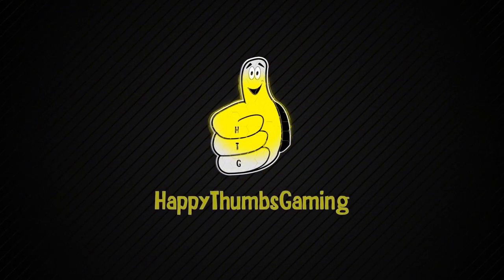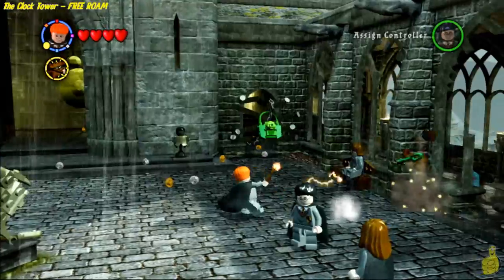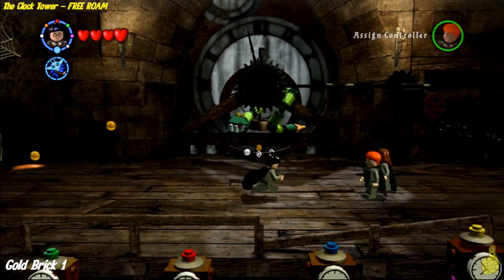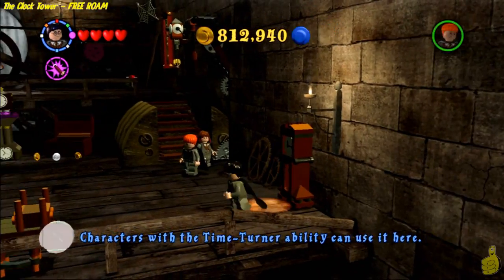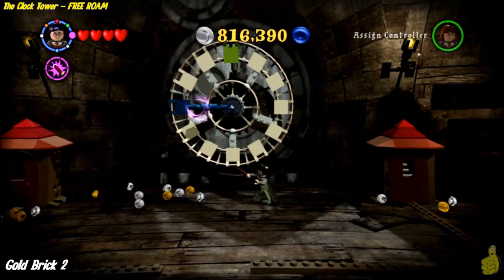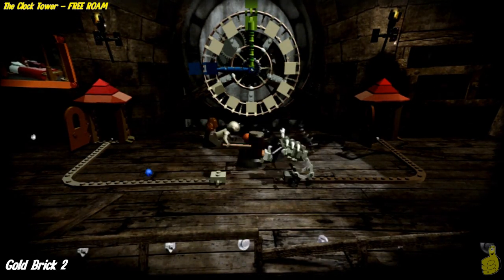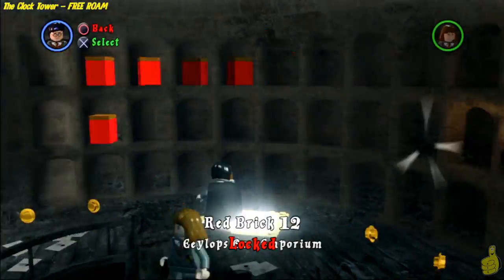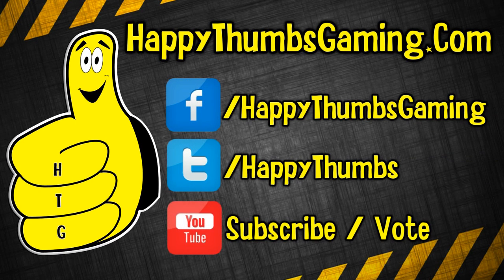Lego Harry Potter Years 1-4: The Clock Tower FREE ROAM (All collectibles) - HTG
(HTG) Brian walks you through The Clock Tower FREE ROAM for Lego Harry Potter Years 1-4. Now that we are done with the STORY mode, we grab a quick RED BRICK 2x Stud Multiplier and we get off and running into our FREE PLAY videos. Our FREE PLAY videos will cover all House Crests, Student in Perils as well as all of the Character Tokens and of course will have our Quick Links to get you to all of the important items. We will then move to FREE ROAM videos where we wander around Hogwarts, Leaky Cauldron and Diagon Alley for all the remaining collectibles. We hope you enjoyed The Clock Tower FREE ROAM and found all collectibles including the 2x Stud Multiplier Red Brick for Lego Harry Potter Yrs 1-4.

Lego Harry Potter The Clock Tower FREE ROAM collectible quick links:
The Clock Tower RED BRICK 2x Stud Multiplier:  01:19
The Clock Tower Gold Brick 1:  02:06
The Clock Tower Character Token 1: 02:50
The Clock Tower Character Token 2: 03:14
The Clock Tower Gold Brick 2:  03:55
The Clock Tower Character Token 3:  05:34
The Clock Tower Student in Peril:  05:42

Trophy/Achievements earned in this video:
Back in Time Trophy/Achievement